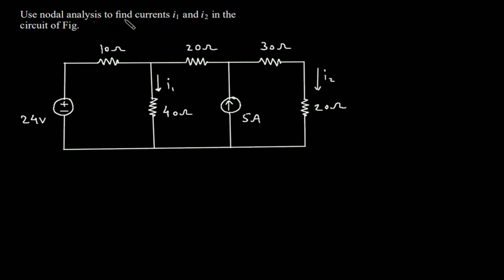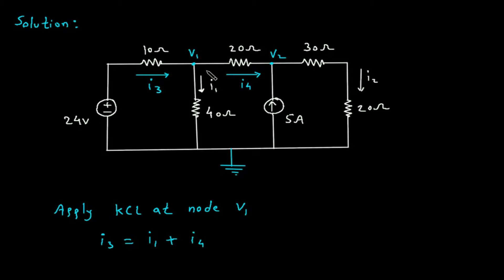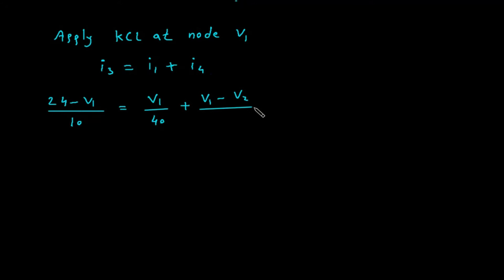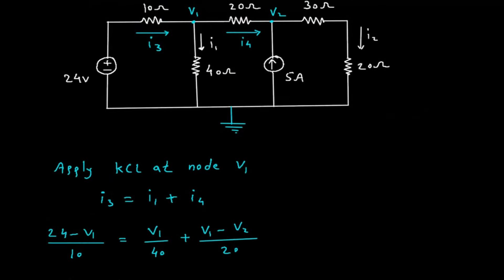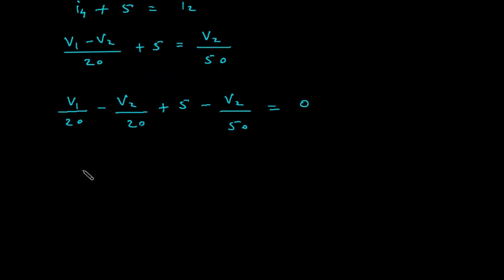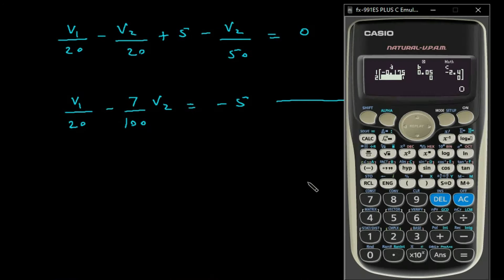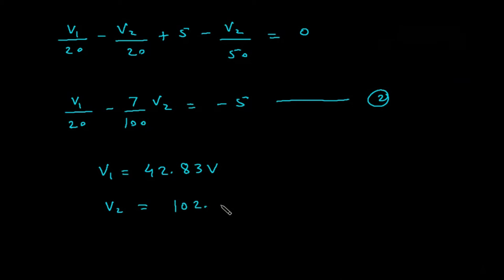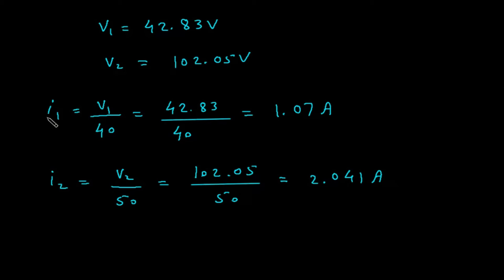Nodal Analysis Problem